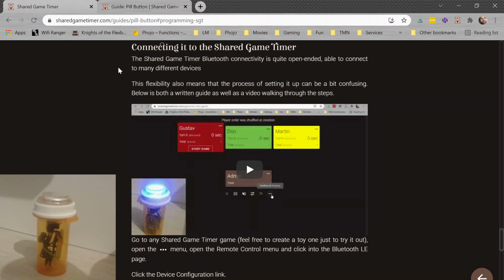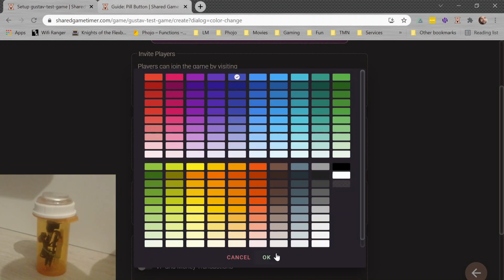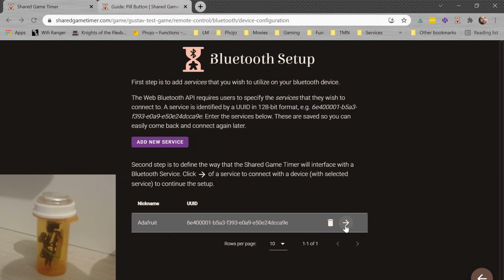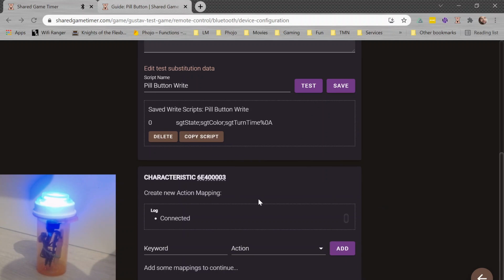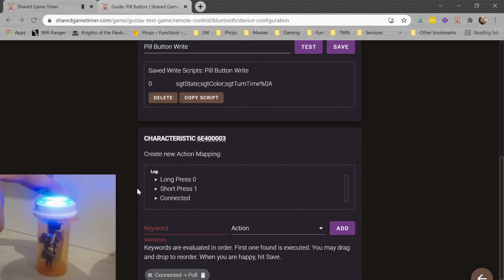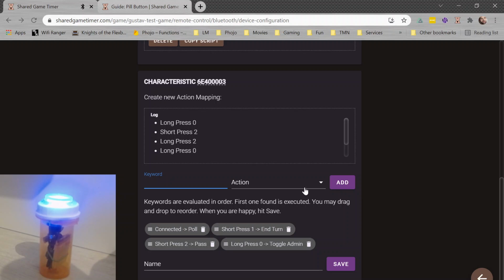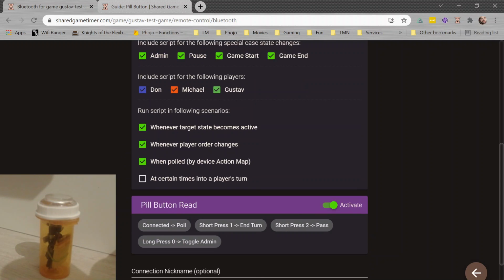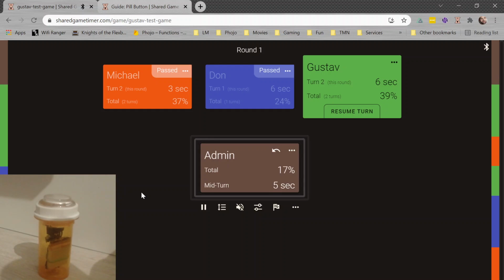Pill Button - Connect to Shared Game Timer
Shows the steps required to hook up the (programmed) Pill Button to the Shared Game Timer so that 1) It will show the current player color and 2) when you press it in different ways (click, double click, long press etc) it will do different actions in the board game timer app.